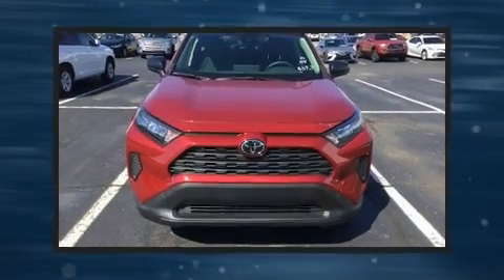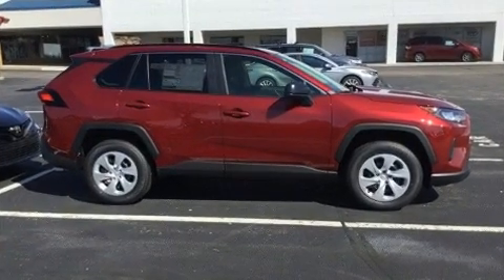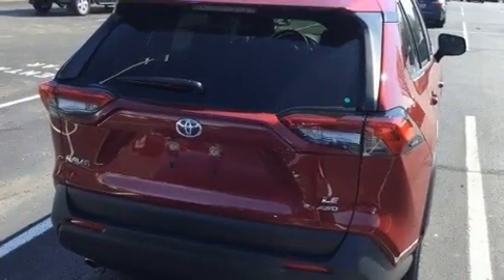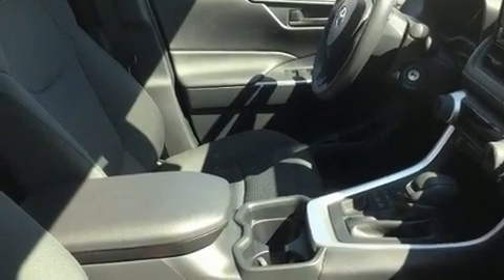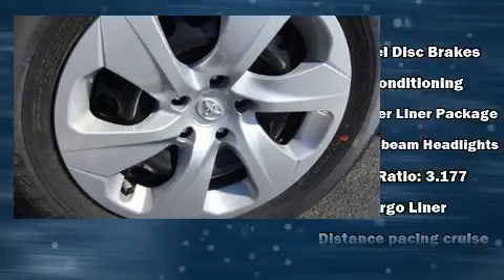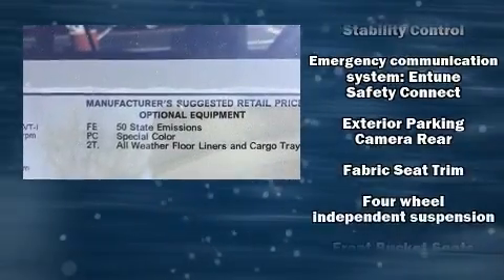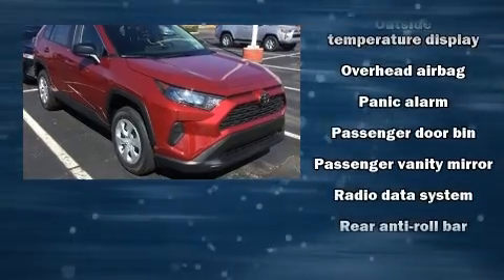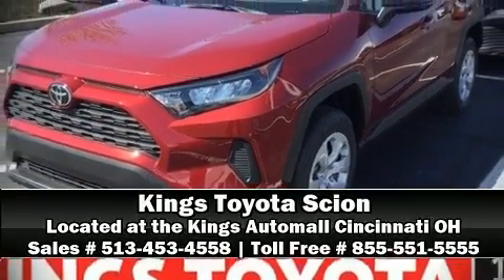2019 Toyota RAV4 LE w/ Tire & Wheel Package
Kings Toyota
4700 Fields Ertel Rd.

Treat yourself to a test drive in the 2019 Toyota RAV4. Under the hood you'll find a 4 cylinder engine with more than 200 horsepower, and all wheel drive keeps this model firmly attached to the road surface. Well tuned suspension and stability control deliver a spirited, yet composed, ride and drive Toyota prioritized fit and finish as evidenced by: 1-touch window functionality, a trip computer, air conditioning, power door mirrors, power windows, rear wipers, and more. Audio features include an AM/FM radio, steering wheel mounted audio controls, and 6 speakers, providing excellent sound throughout the cabin. Toyota also prioritized safety and security by including: dual front impact airbags with occupant sensing airbag, front side impact airbags, traction control, brake assist, ignition disabling, an emergency communication system, and 4 wheel disc brakes with ABS. Adaptive cruise control maintains a pre set distance behind the car ahead of you, simplifying highway driving and enhancing safety. Our sales reps are knowledgeable and professional. We'd be happy to answer any questions that you may have. Please don't hesitate to give us a call.